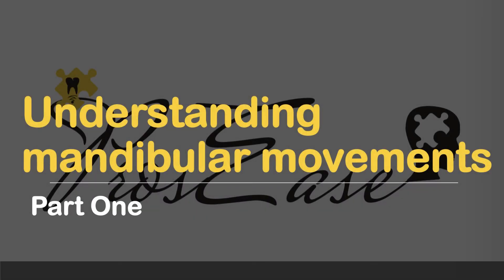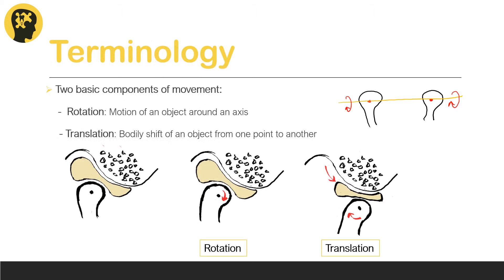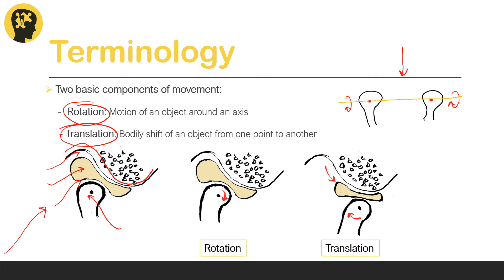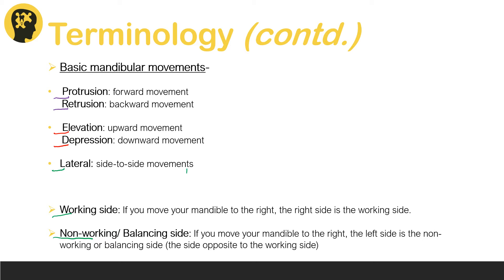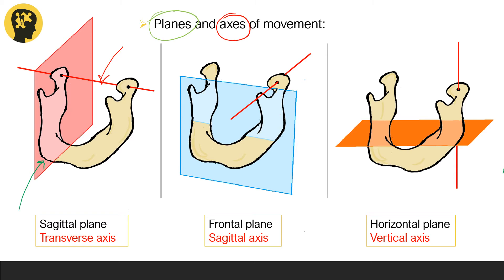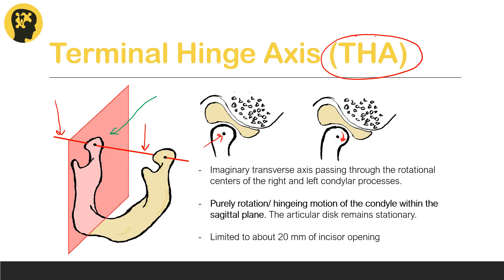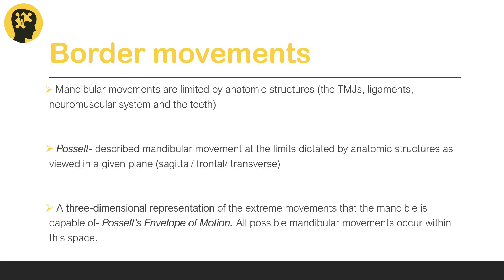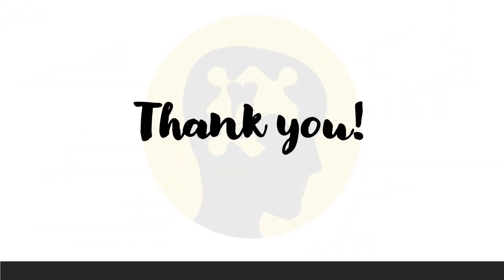Understanding mandibular movements (Part 1)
Hi everyone! We'll cover the basics of mandibular movement in this video, which is the basis to understand articulators and occlusion so that we can fabricate optimal restorations for our patients! I wanted to take things slowly, which is why I decided to cover this topic in three parts. Feel free to drop questions and feedback!